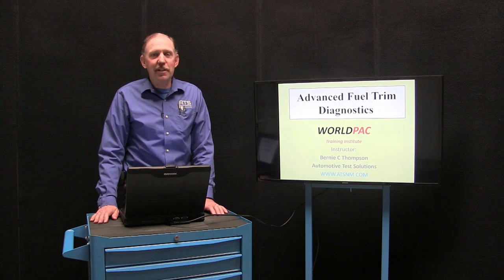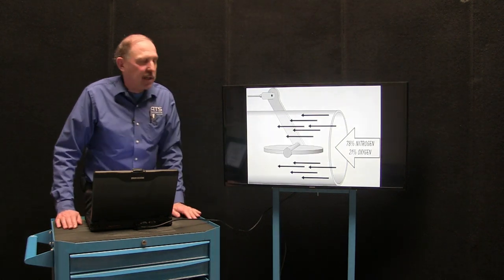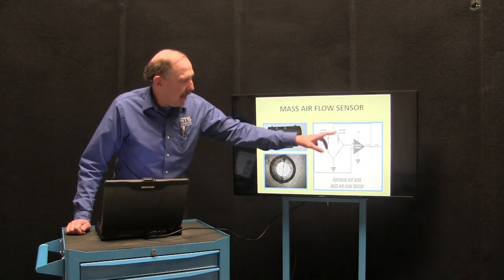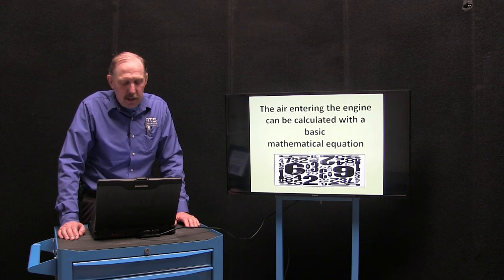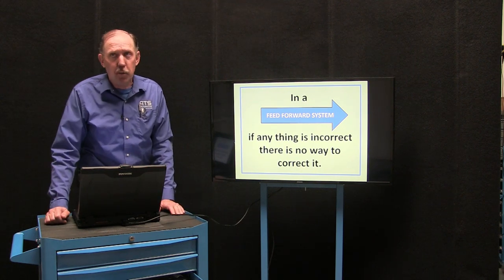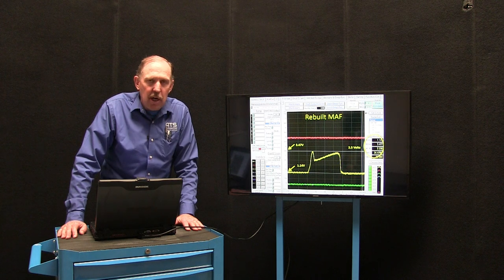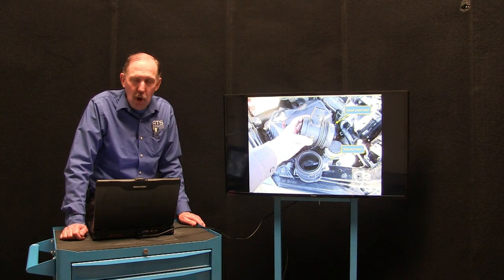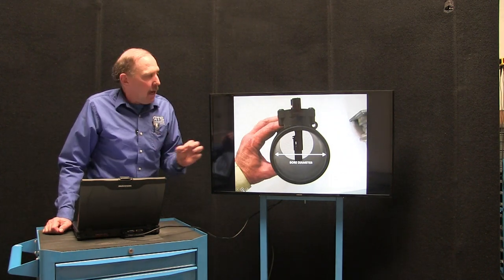Advanced Fuel Trim Diagnostics